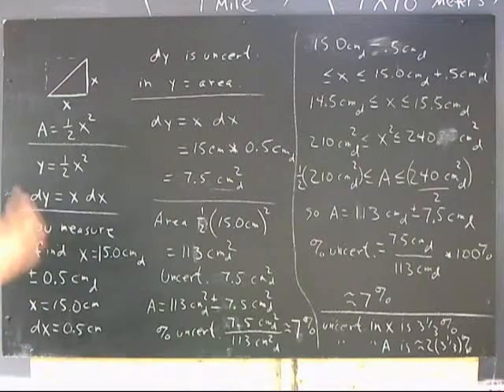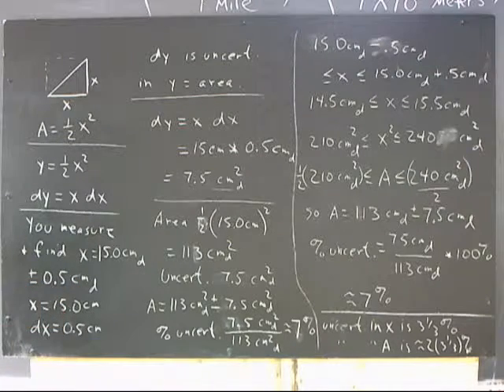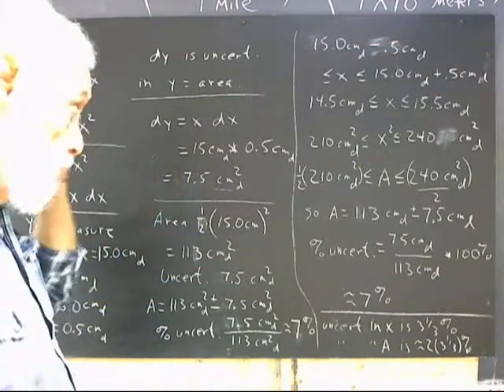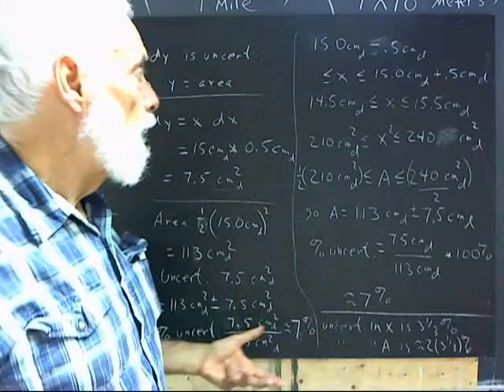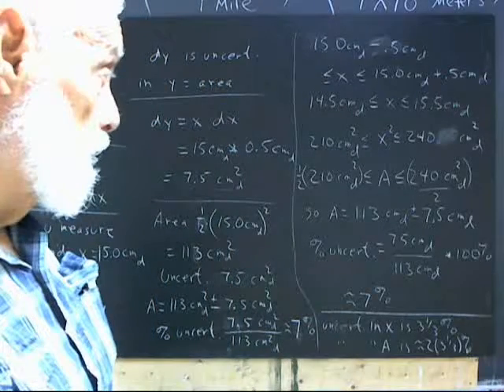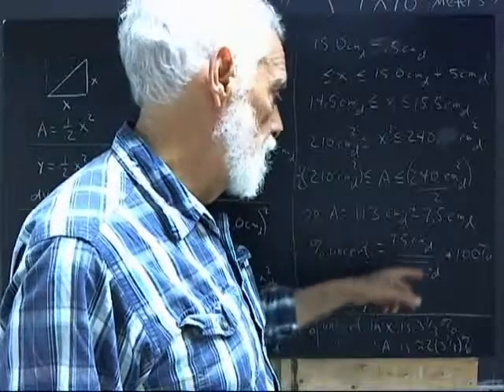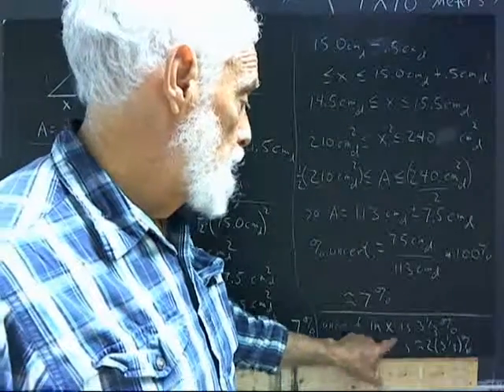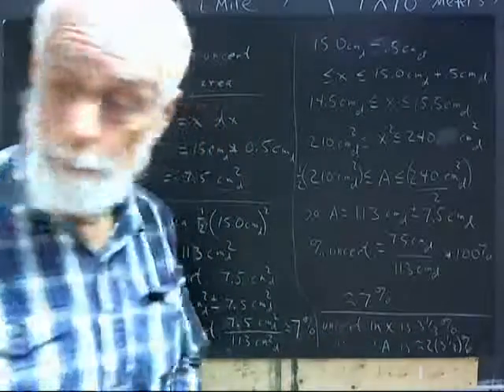231 020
Description